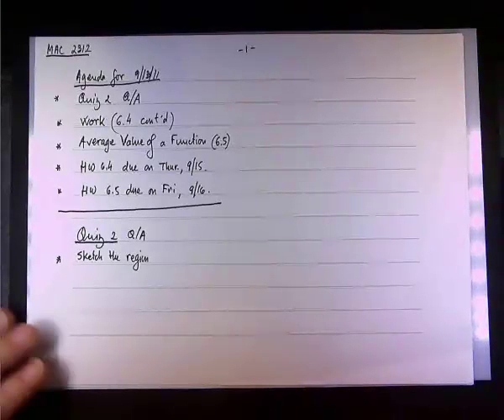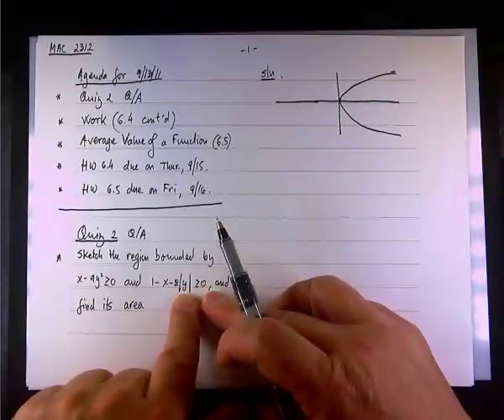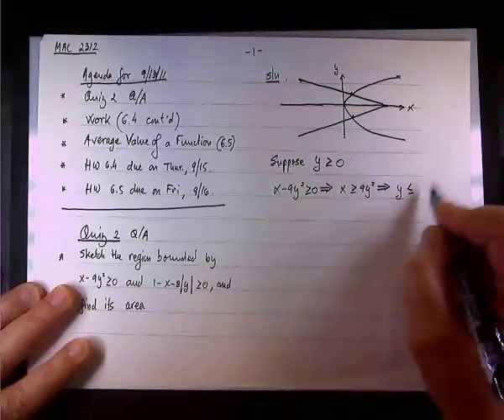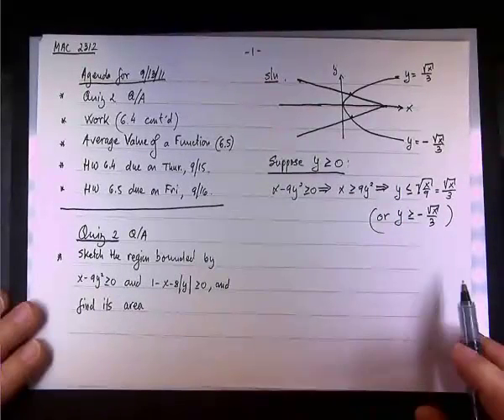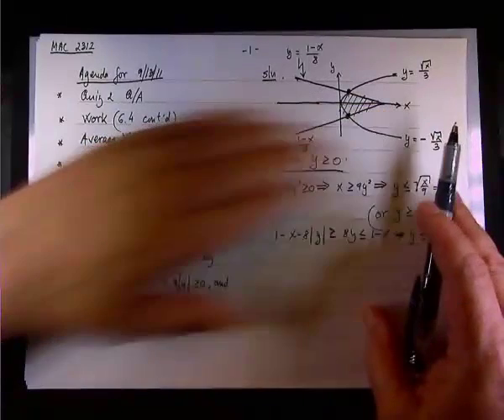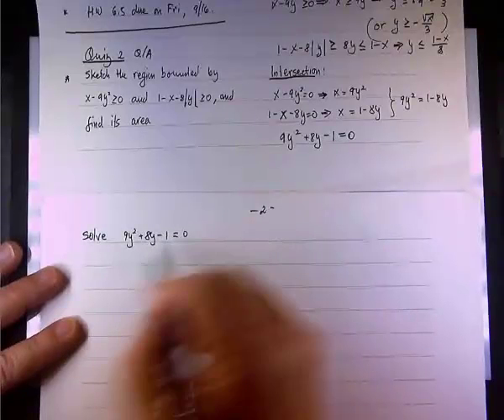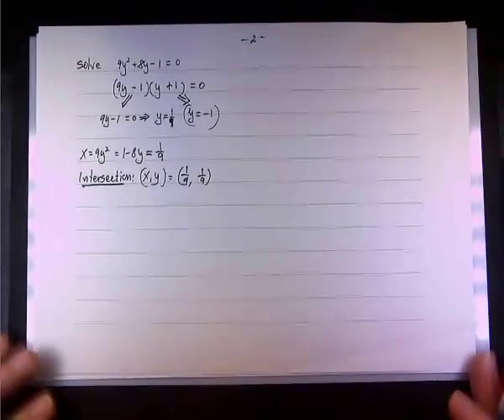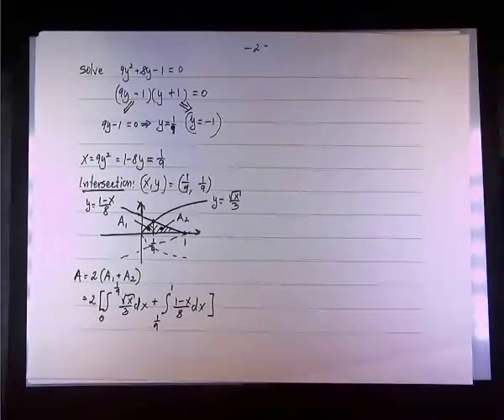Area Between Curves - Quiz 2 Example.mp4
Calculus 2; Area between Two Curves